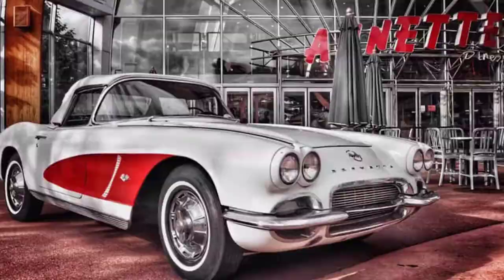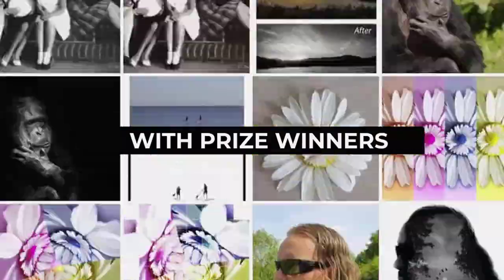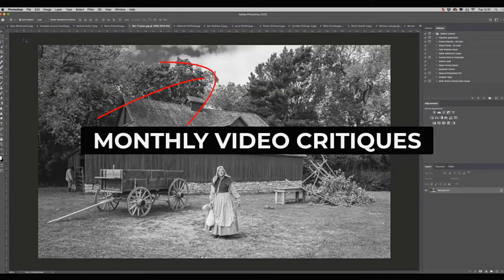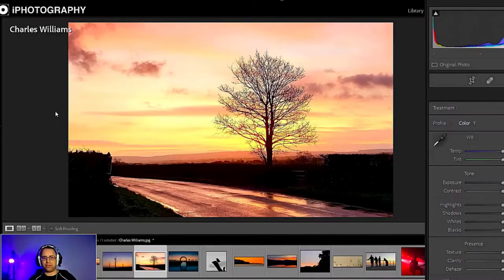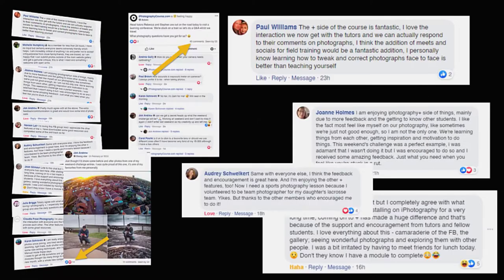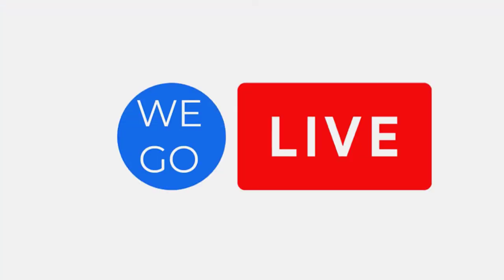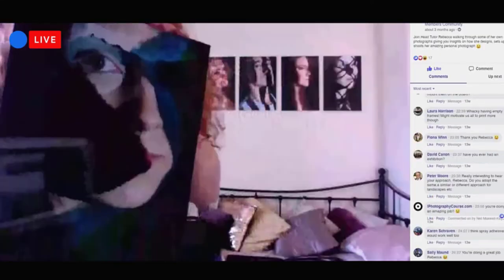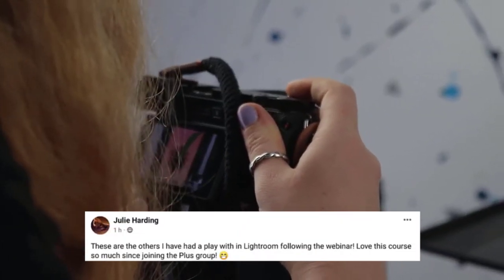iPhotography PLUS - Online Photography Club (Personal Training, EXCLUSIVE COURSE & Live Streams)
Let us tell you all about iPhotography PLUS and what our unique photography club offers beginner and amateur photographers. Get regular photo critique videos and an exclusive course, personal photo feedback, live streams, private members club and so much more.